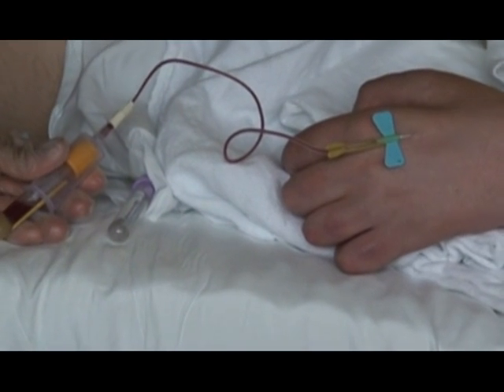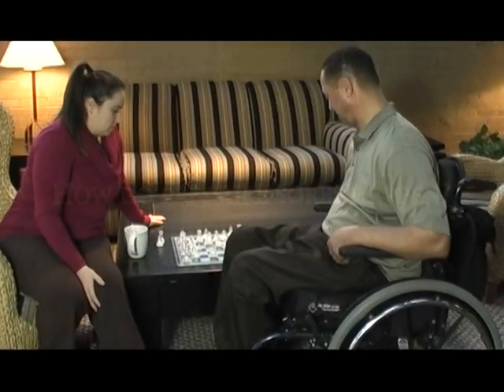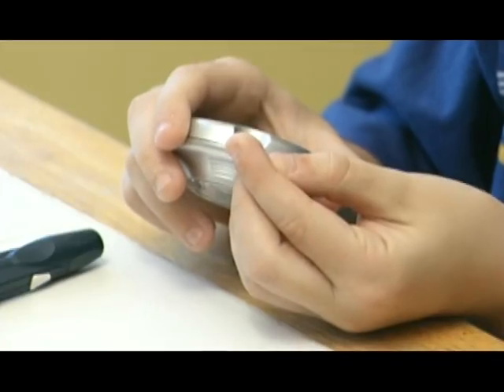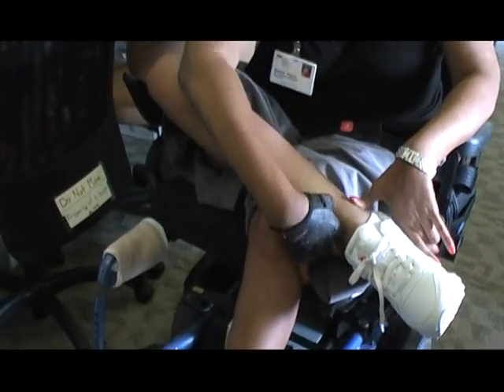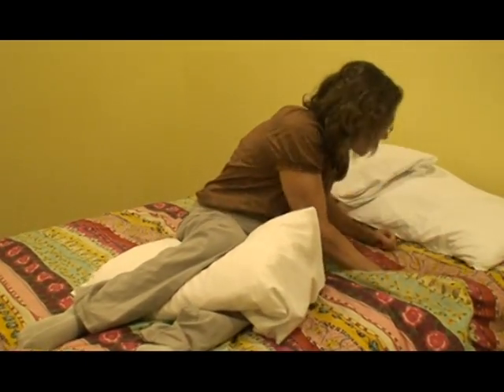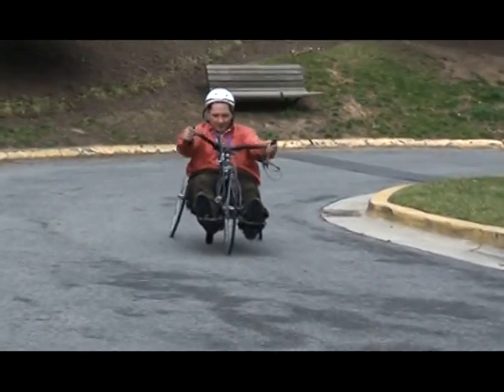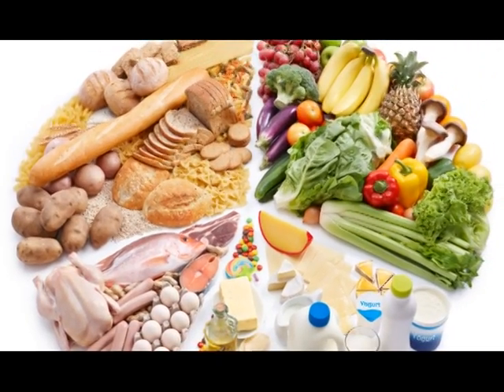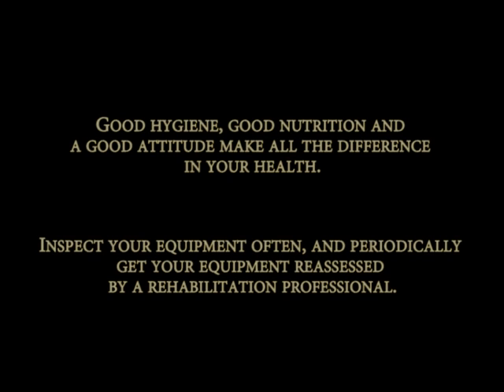Skin Breakdown and Pressure Ulcer Prevention in Persons with SCI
Pressure ulcers are a common medical complication after spinal cord injury. It is estimated that between 50-80% of all individuals with spinal cord injury will have at least one pressure ulcer in their lifetime. Pressure ulcers are in most part preventable, and having the right knowledge on pressure ulcer prevention is important.

RRTC has created a video and a factsheet focusing on the important factors to think about for proper skin care and pressure ulcer prevention.